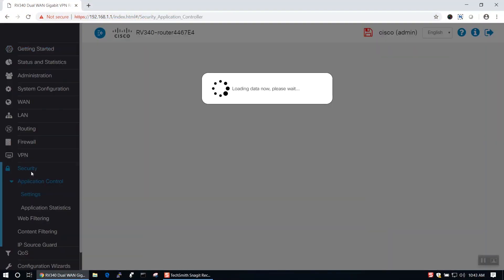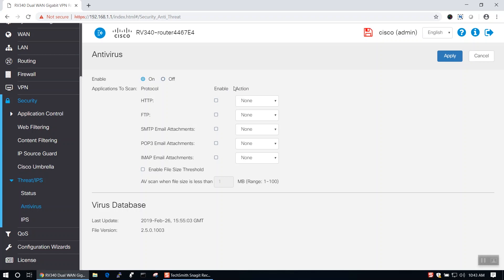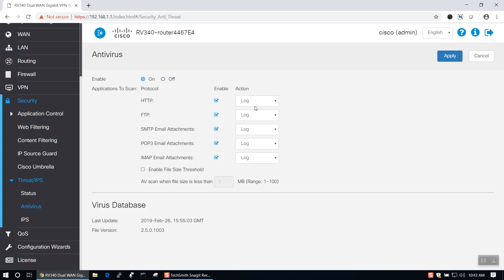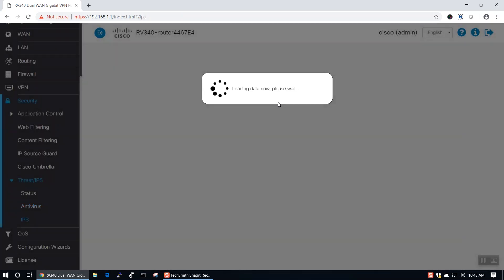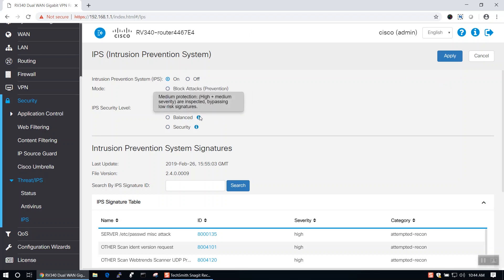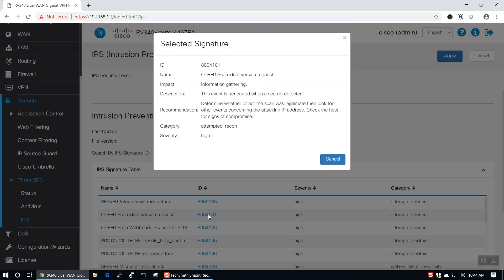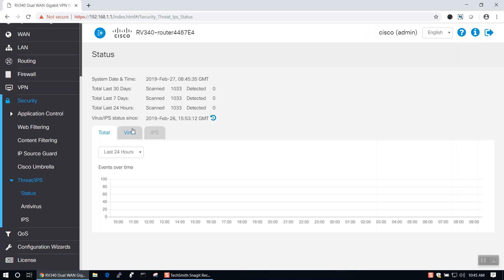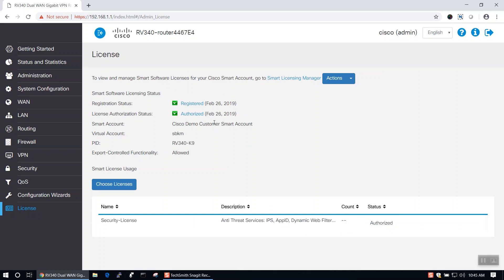Cisco Tech Talk: Configuring IPS and Antivirus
Cisco’s RV340 Series routers offer a wide array of security and protection features. Learn more about anti-virus and IPS Connect on RV340 series routers here. for additional information